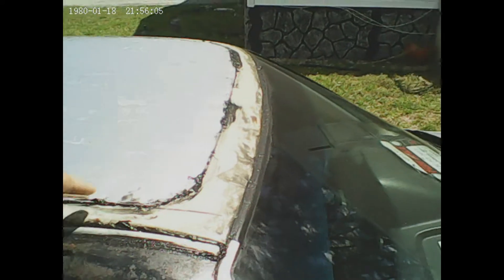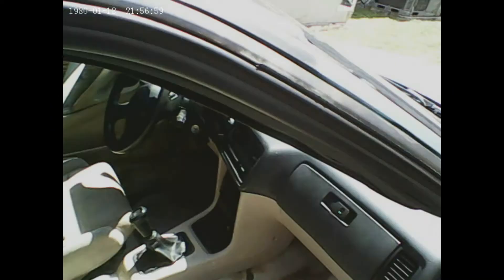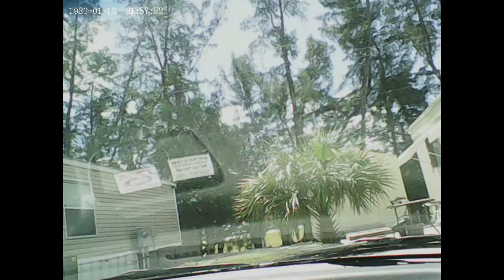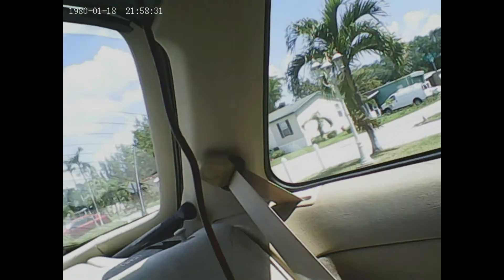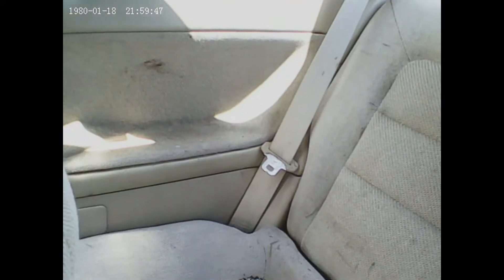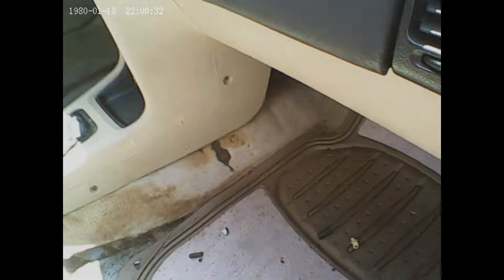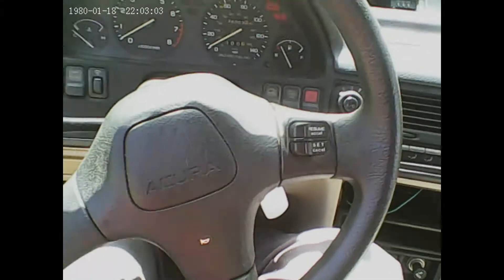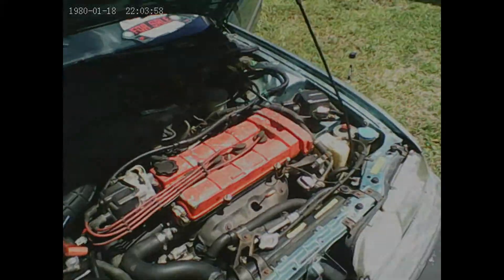My 1991 Acura Integra for sale - 2017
extra clip showing damage & repairs, and engine works. Sale price $650, but willing to make a deal.